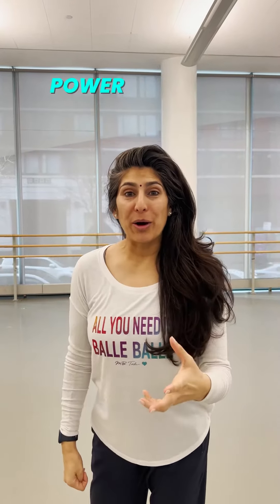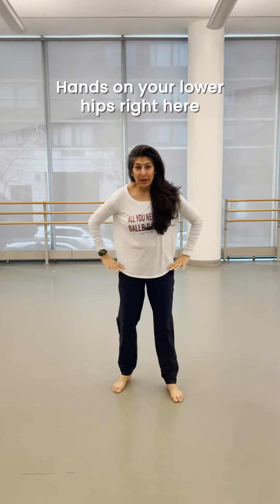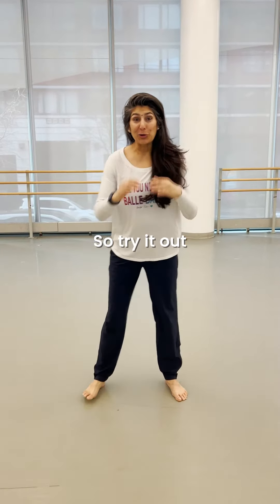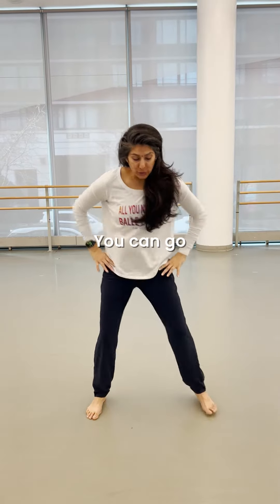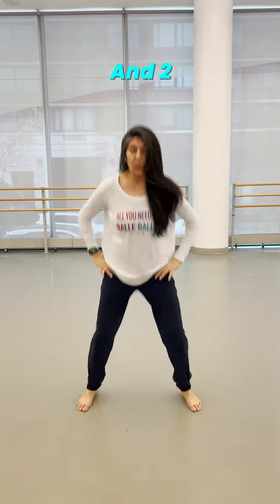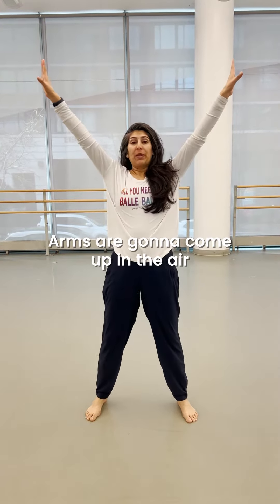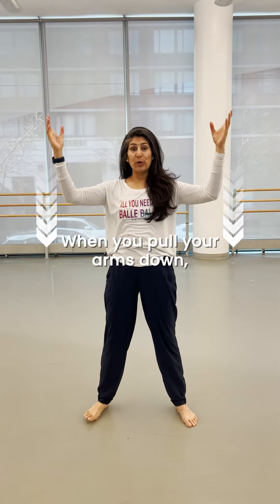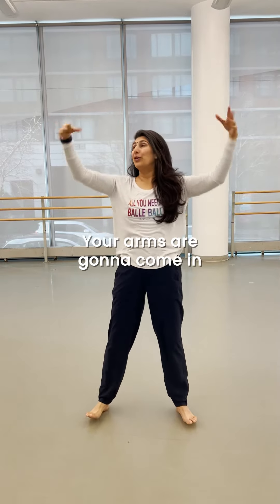TuesdayTutorial | Power Bhangra | Easy To Follow | Masala Bhangra | Indian dance move | Diverse |Fun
Power up your Tuesday with this energetic TuesdayTutorial choreography😍
Easy to learn by anyone! Just put on your dancing shoes and get ready to BALLE BALLE💃

What is Masala Bhangra?
Masala Bhangra is a lifestyle program where the Dhol Drum beats meets the glamour of Bollywood. With easy to follow choreography, participants dance, sweat and have a blast! The hour goes by super fast and you feel like you are at an Indian wedding. Students of all ages come along for the bhangra journey, empowering their minds and strengthening their bodies through the power dance.

Who is Sarina Jain?
Sarina Jain is coined as the "Indian Jane Fonda," as she is the pioneer in bringing Indian dance to the US Fitness at a global level. Recognized as a global game changer, She successfully moves, touches and inspires many people around the world with her knowledge and passion for Bhangra and Bollywood. Recognized as a global game changer, Sarina has over 15 workout videos under her belt with Masala Bhangra® classes offered in over 12 countries around the world.

Sarina Jain and Masala Bhangra® Career Highlights
~ Celebrating 25 + years in the fitness industry
~ 23 years of Masala Bhangra®
~ Face of Nestlé Fitness Cereal Box for 2010 featured on 2.6 million boxes
~ 5 seasons hosting Discovery Channel’s All Star Workouts on FitTV
~ 15 Masala Bhangra® workout videos
~ 500 Masala Bhangra® Ambassadors around the world
~ July 2015 Cover Girl for American Fitness Magazine
~ TED X speaker 2021
~ Mini documentary on Apple TV's Season 2 of Dear...